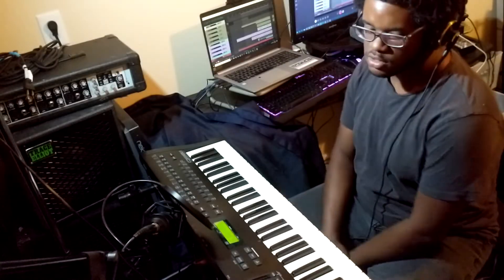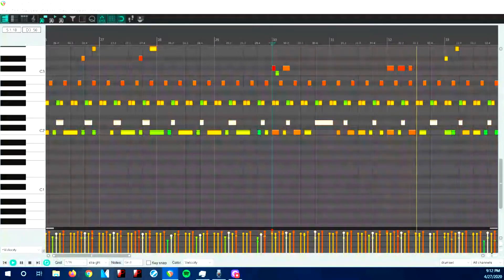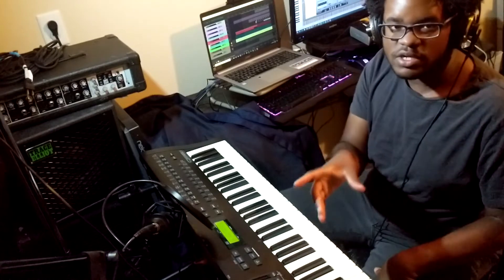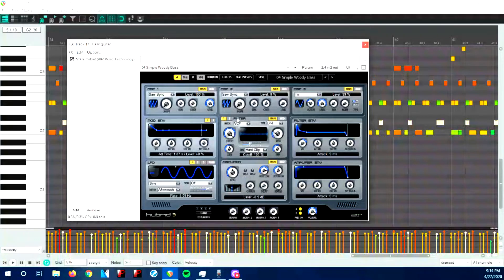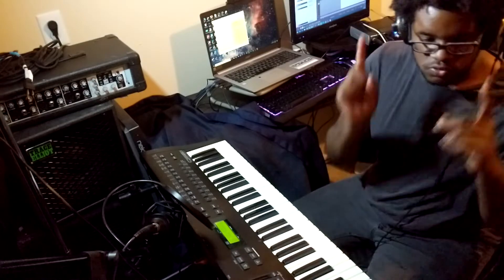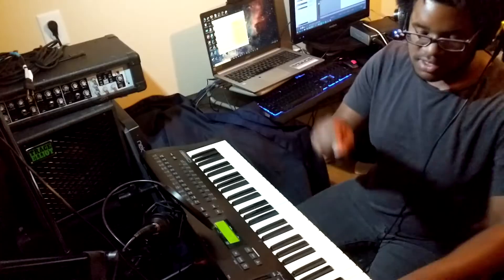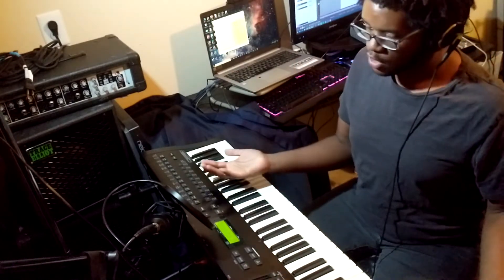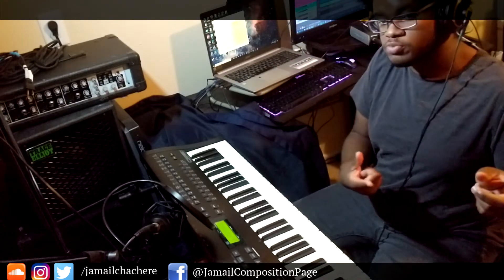Celeste Re-Imagined- TonalRumblePak (Jamail Chachere)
If you like jazz and video game music this is the video for you!

Composed, Arranged, performed, and produced Jamail Chachere